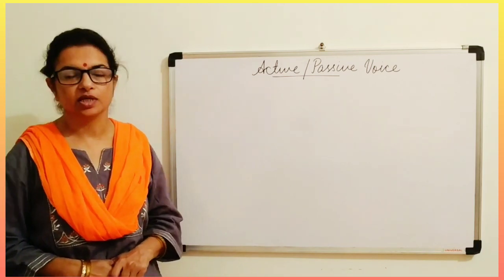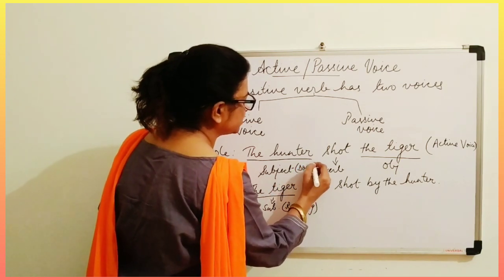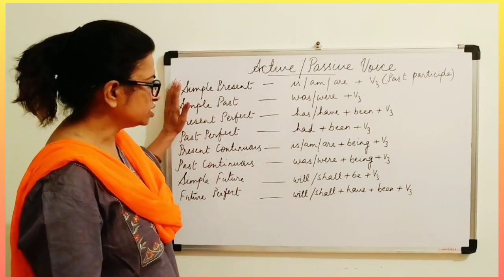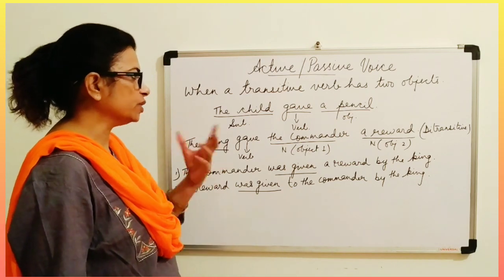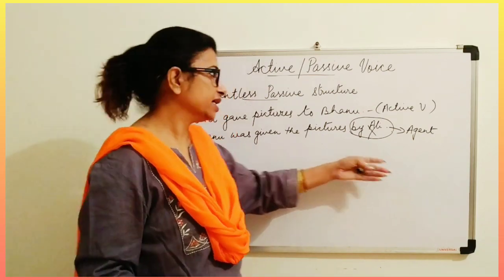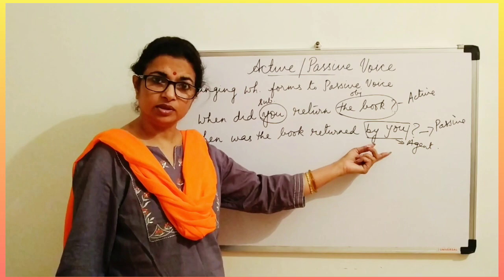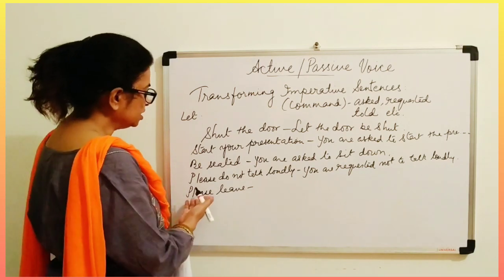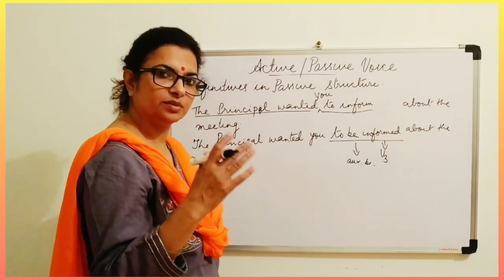Active/ Passive Voice, explanation and rules